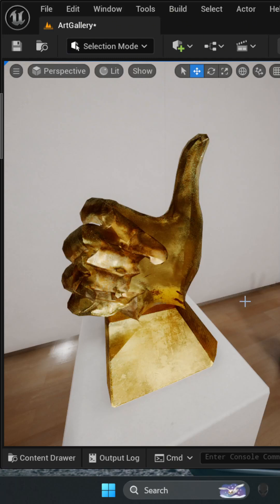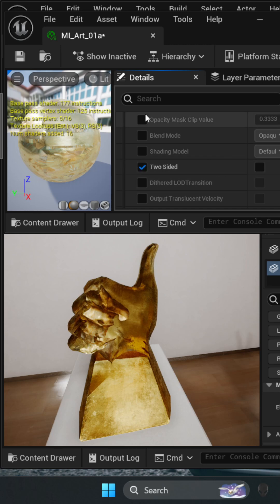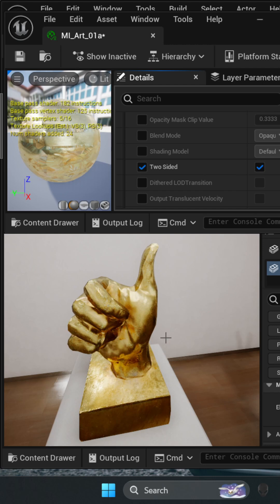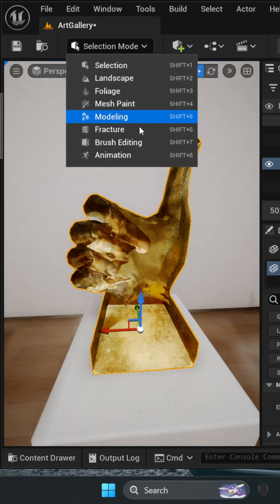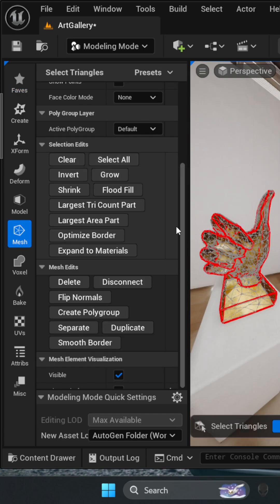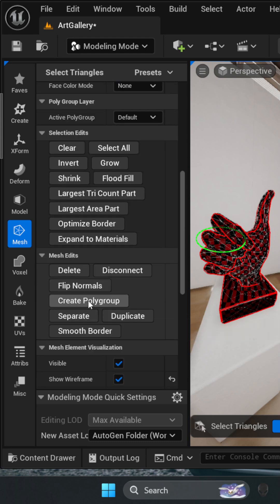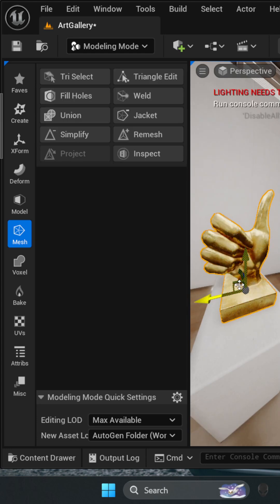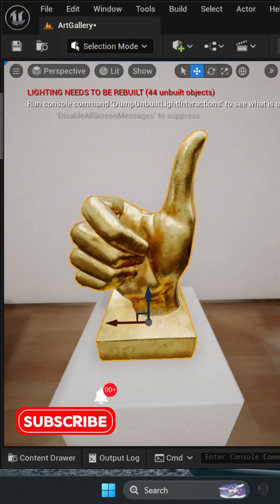Flipping normals inside Unreal Engine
In this short tutorial, learn how to flip normals directly within Unreal Engine 5 using the built-in Modeling Tools Editor Mode—no need for external software like Blender or 3DS Max. I'll guide you through enabling the plugin and efficiently adjusting your mesh's normals. Ideal for game developers aiming to streamline their workflow in UE5.